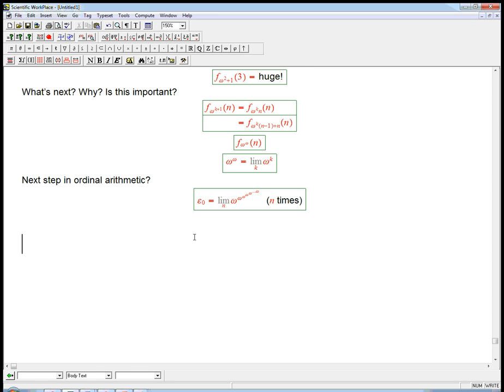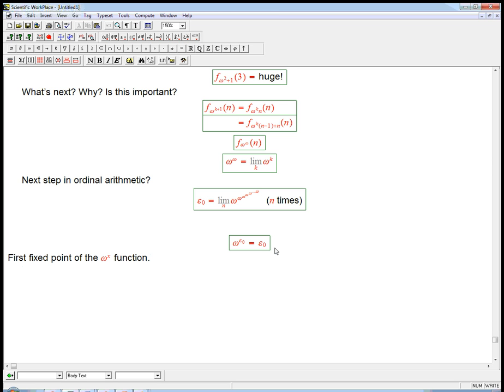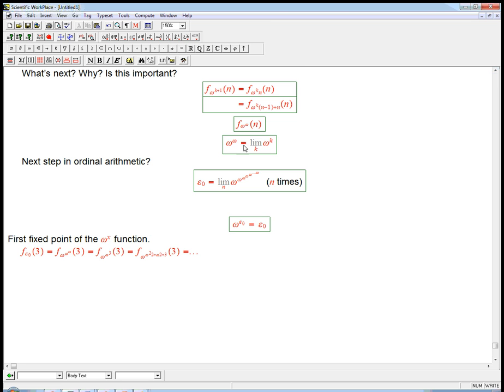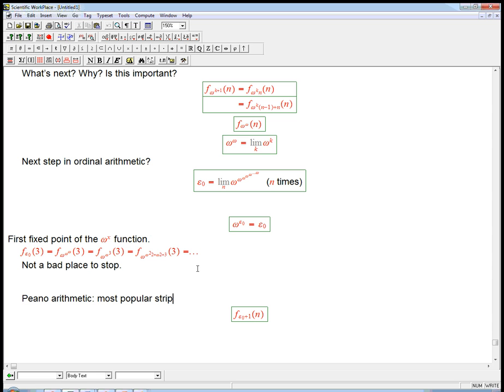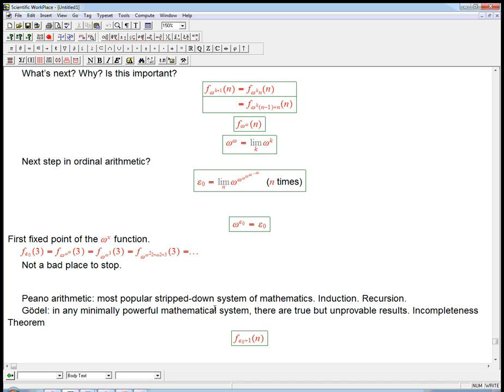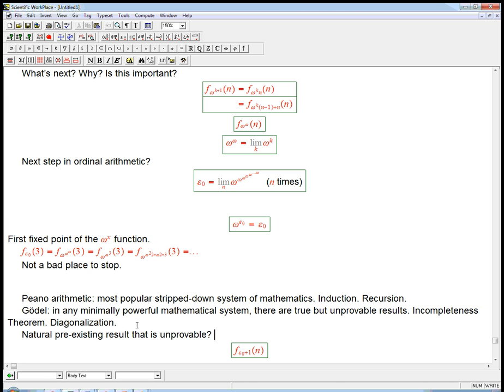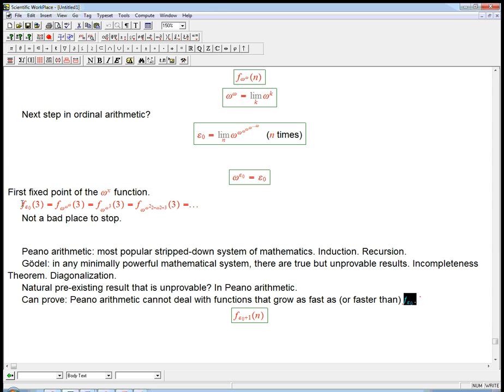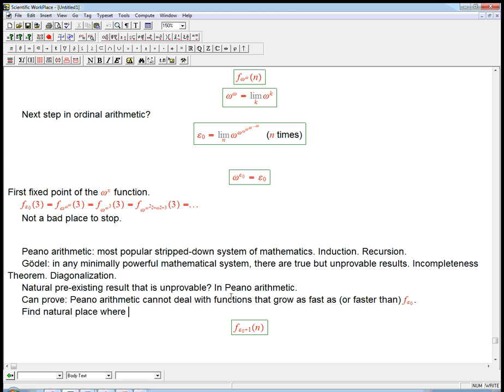Ridiculously huge numbers (part 9)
Continuation of part 8, in which we meet f-epsilon-nought, and get an inkling of why this all could mean something (beyond fun for the 12-year-old in all of us).